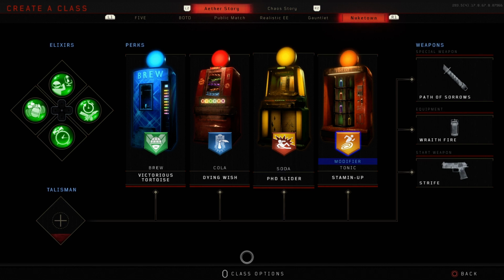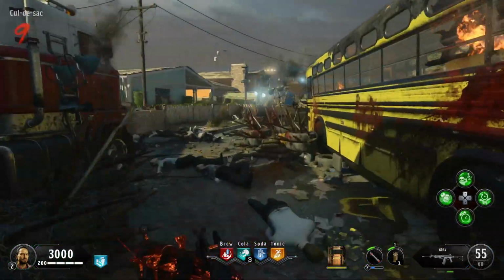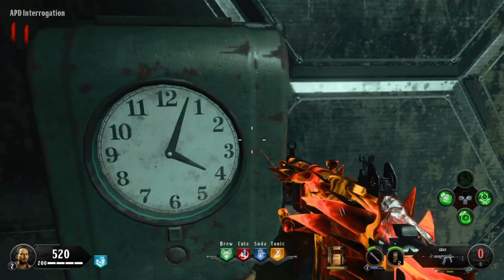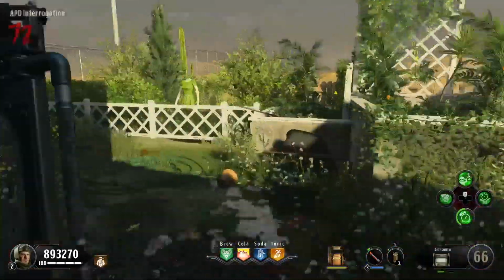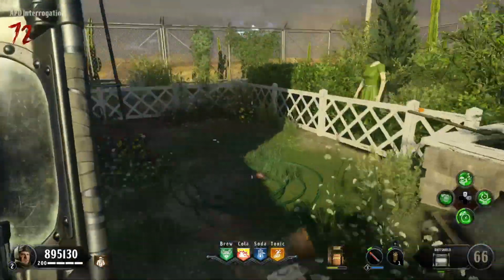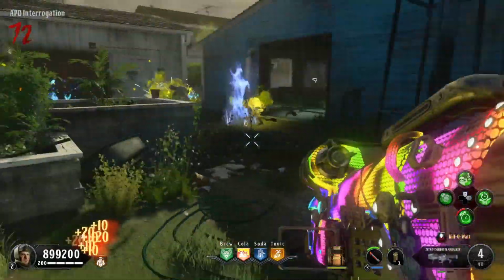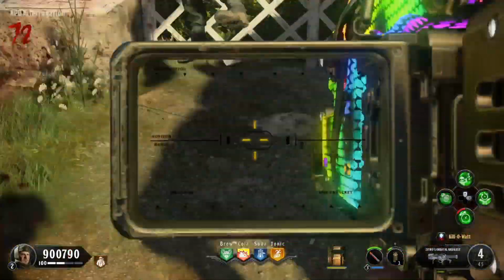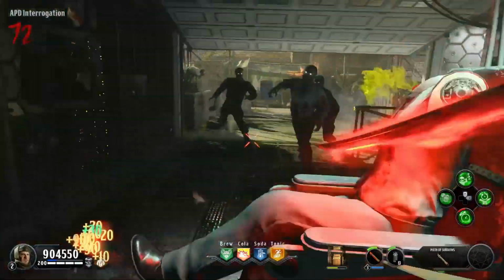Alpha Omega Fastest Strategy Guide (Nuketown) - Black Ops 4 Zombies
Also if you find that the round isn't ending once you've killed everything then check behind the debris (next to the bunker entrance) there will just be a dog glitches out there.

SPH - 11/12
Dogs - Every 5-6 Rounds

What's SPH?
Seconds Per Hoard, is used to calculate the average time it takes to kill a hoard of zombies (24 Zombies), therefore determines the speed of a strategy.